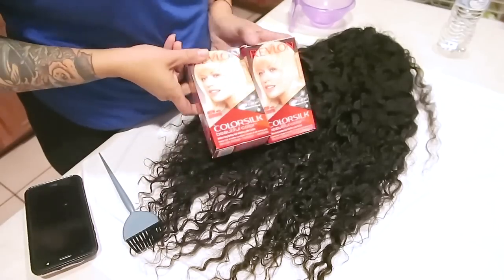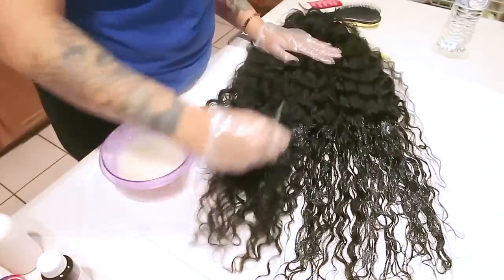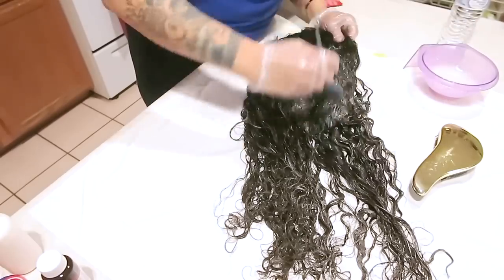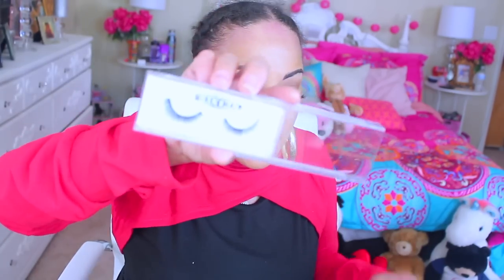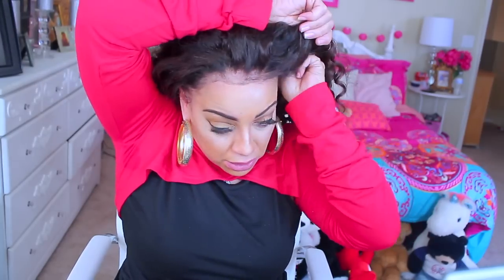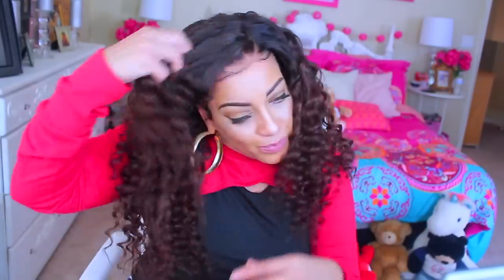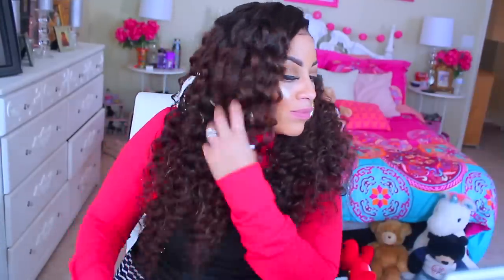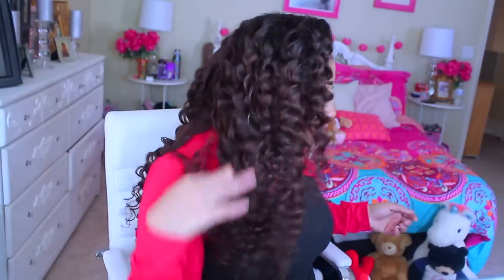MY FIRST WEST KISS WIG EVER CUSTOMIZE YOUR LACE FRONTAL WIG EASILY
My first west kiss lace frontal wig ever, customize your wig easy and cheap affordable virgin hair easy install wig application method with baby hairs and got2b products. Pre-plucked hairline how to dye your hair bleached knots with muffinismylovers

Hair I’m Wearing : deep wave lace front wig 22inch 180% density

2.  613 Special Deals! Get $12 Off With Code "613SALE"

3.  Only For Wigs! Get $6 Off With Code "WKWIG"

4.Get $5 off for 1 set with code "SET01"

5.Get $10 off for 2 sets with code "SET02"

6.Get $20 off for over 2 sets with code "SET03"

WRITE OR SEND US LOVE GIFTS TO:
Muffinismylovers

SOME OF MY FAVORITE SITES